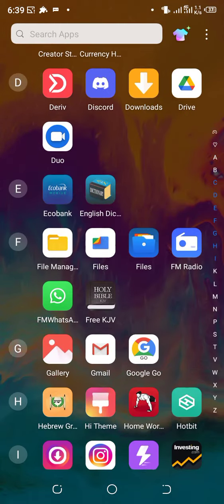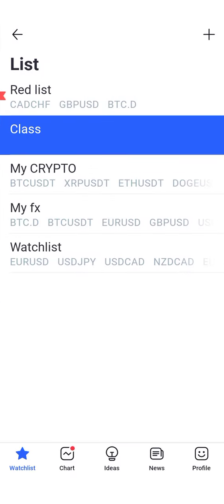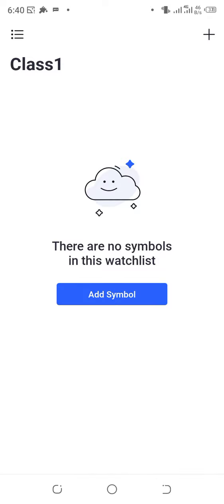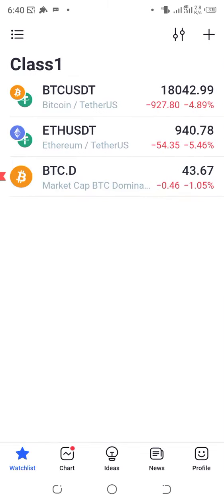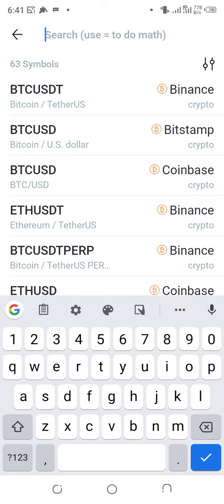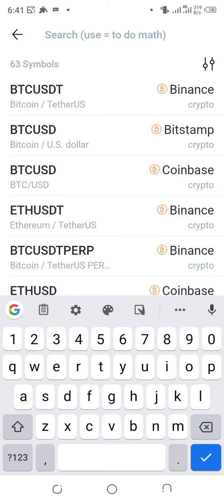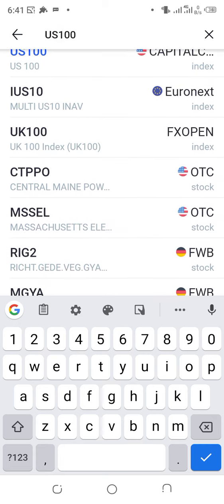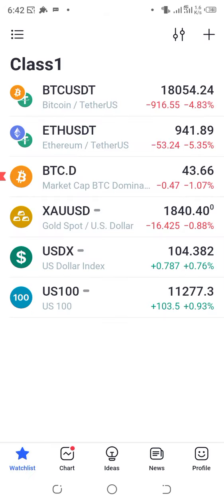how to use tradeview on mobile